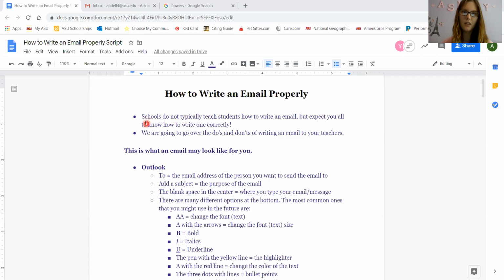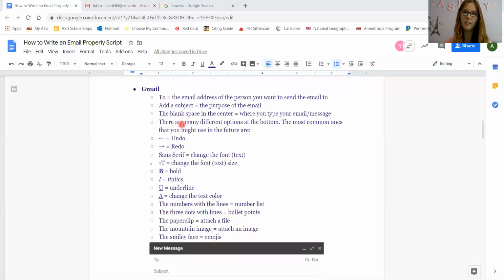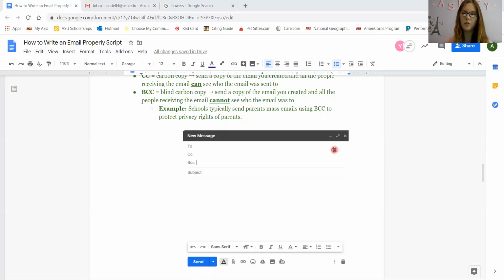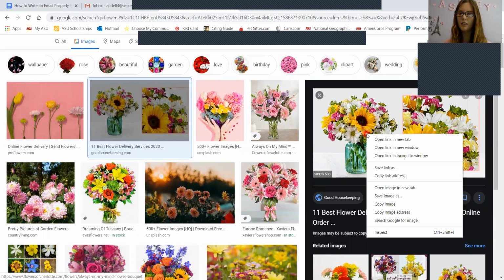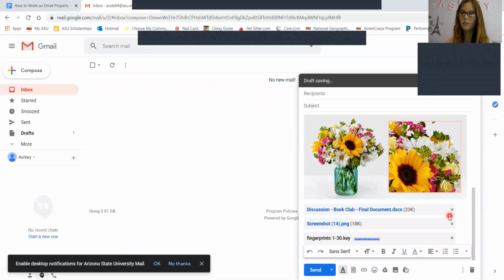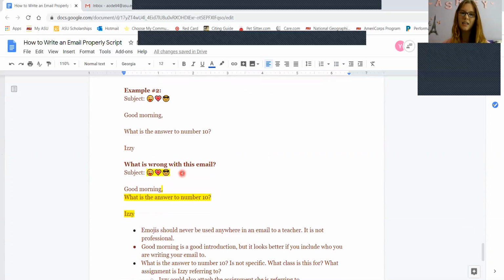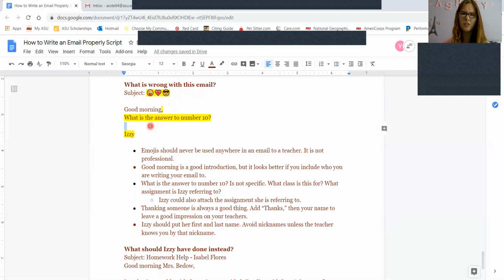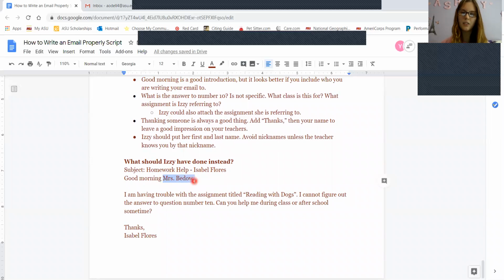How to Write an Email Properly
Tutoring Time! This video explains what a student may need to know about writing professional emails. This is part one.